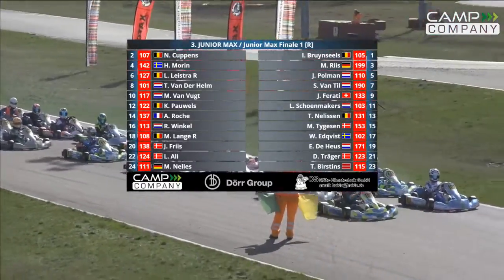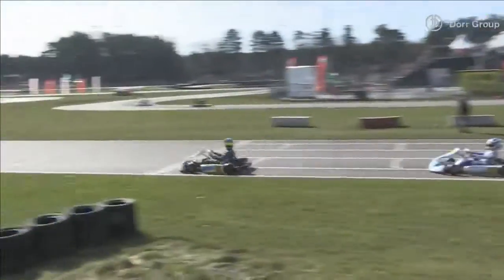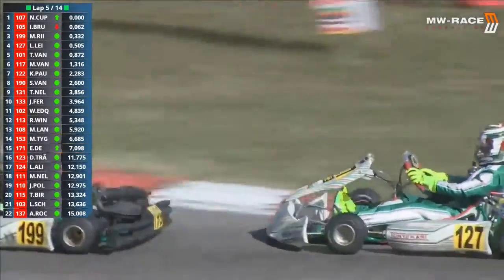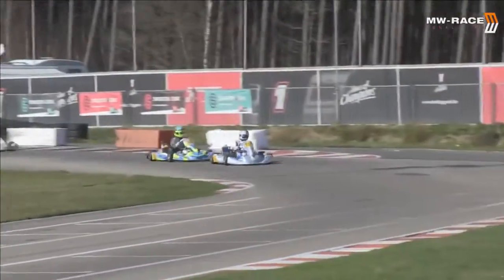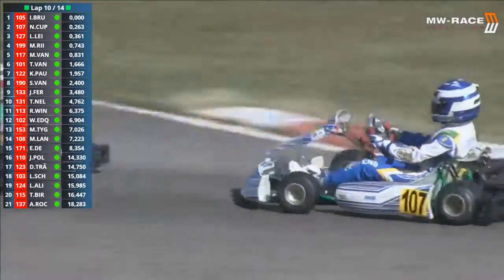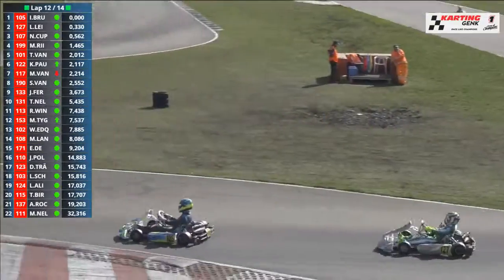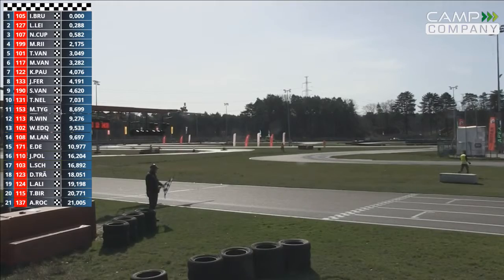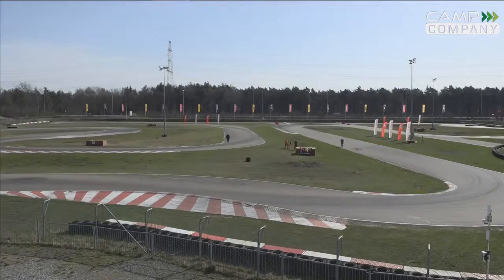Jasin Ferati Junior Finale 1 Genk BNL Kick Off